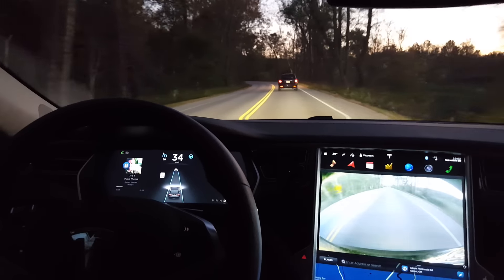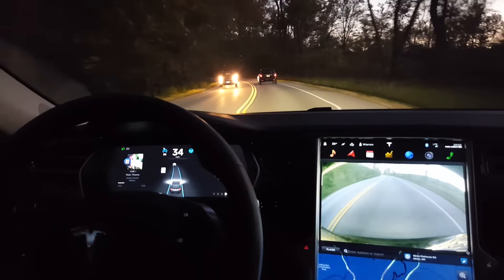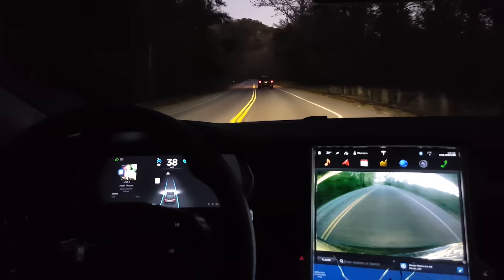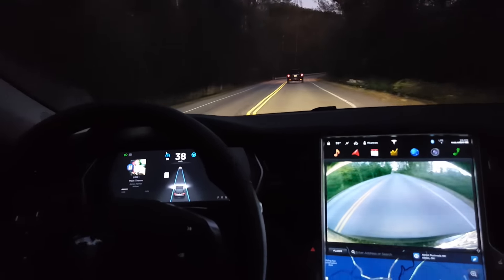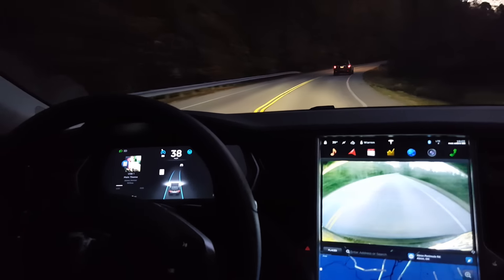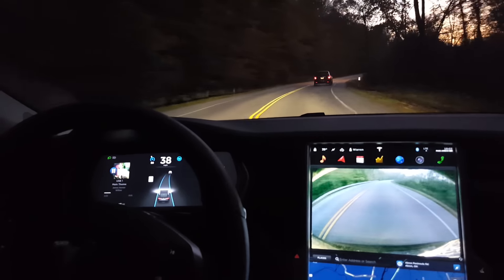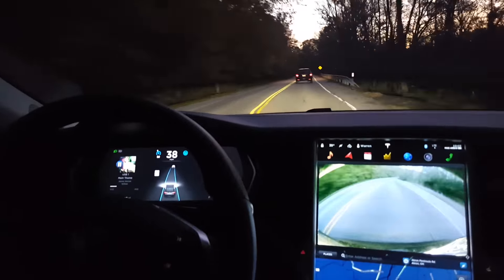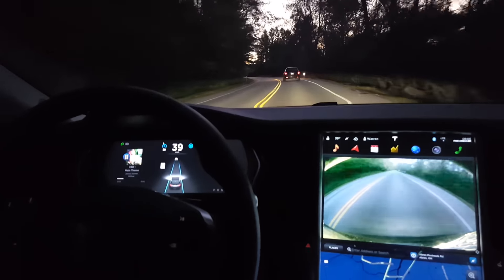Tesla v7.0 Autopilot: General Good Curve Driving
Here's a video of driving on a single lane curvy road on a well marked road.

NOTE: There is a driver driving the vehicle.  I am in the passenger seat recording and narrating the video.  The driver is concentrating on driving and being safe.